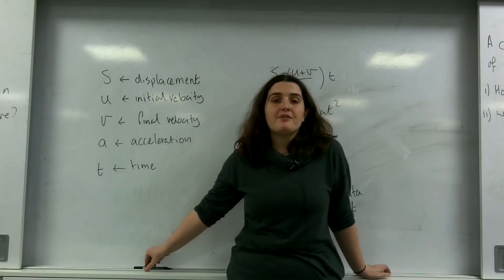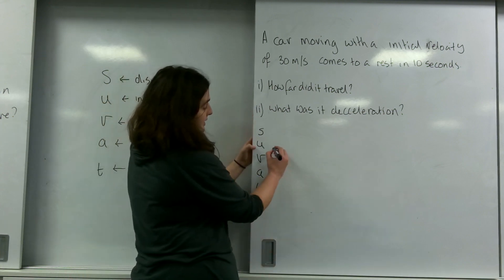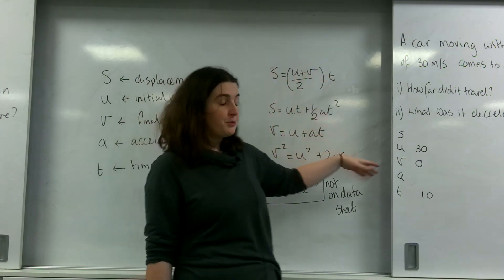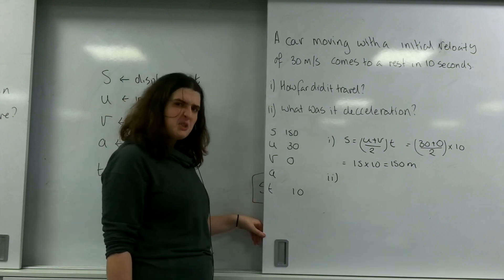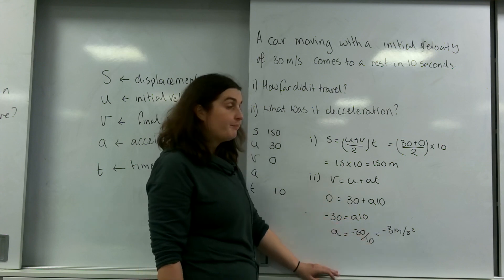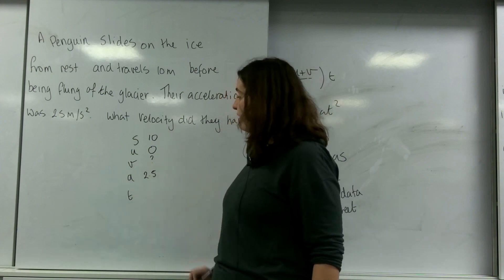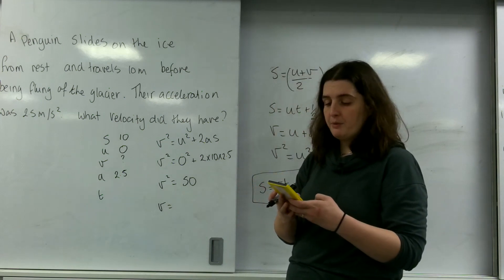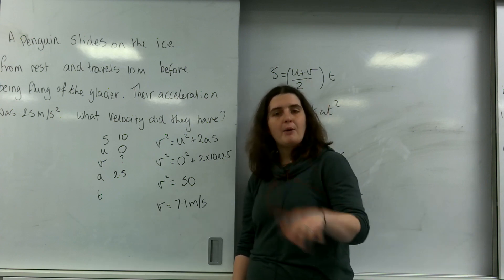SUVAT examples AQA Alevel Physics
Examples of using SUVAT to solve problems